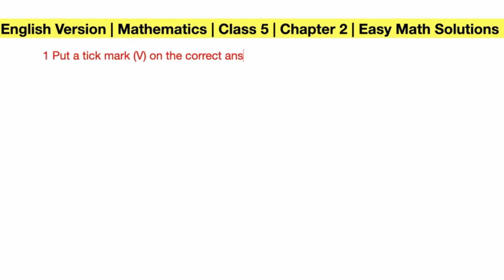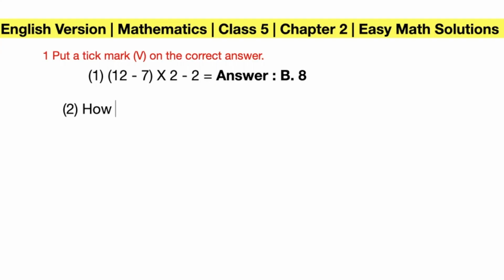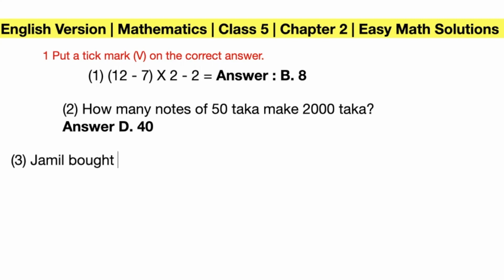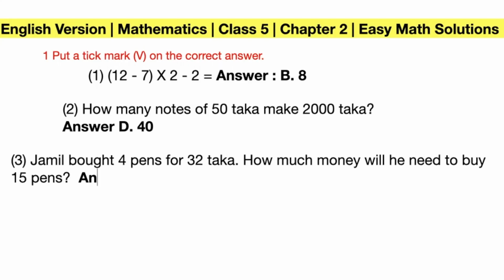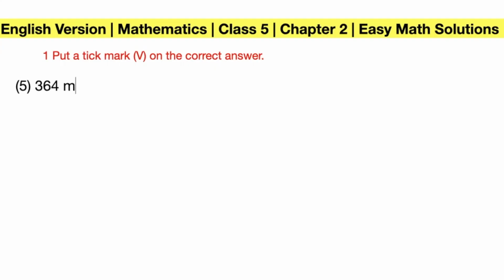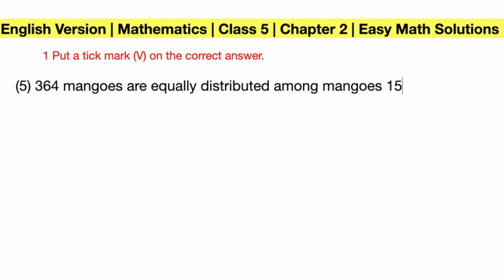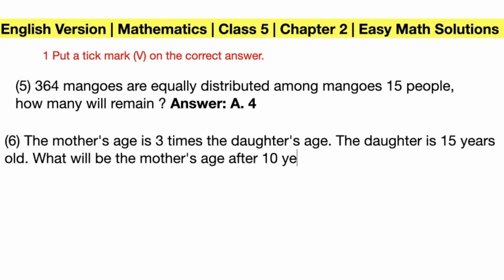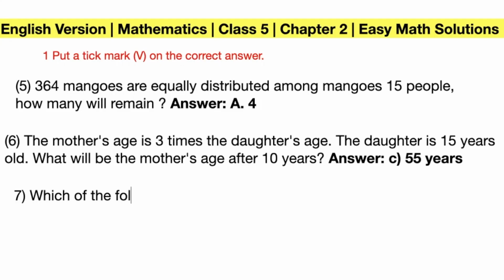Class 5 Math Solution Chapter 2 No 1 | Easy Math Solutions English Version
English Version | Mathematics | Class 5 | Chapter 2 | No 1 | Easy Math Solutions

1 Put a tick mark (V) on the correct answer.

(2) How many notes of 50 taka make 2000 taka?

(3) Jamil bought 4 pens for 32 taka. How much money will he need to buy 15 pens?

(4) The price of 1 dozen pencils is 48 taka, what is the price of 8 pencils?

(5) 364 mangoes are equally distributed among mangoes 15 people, how many will remain

(6) The mother's age is 3 times the daughter's age. The daughter is 15 years old. What will be the mother's age after 10 years?

(7) Which of the following symbols will be put in the blank of the mathematical sentence 5 x 6  ÷ 2 _____ 6 x 6  - 6?

(8) Which of the following is an example of an open sentence?